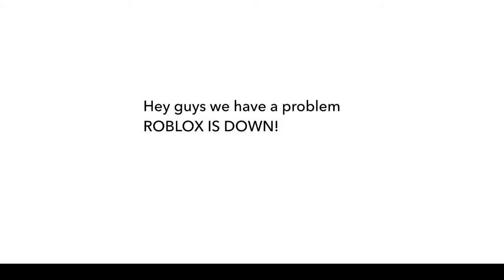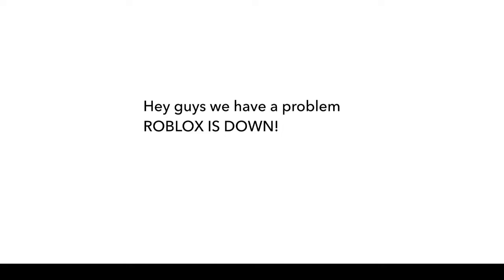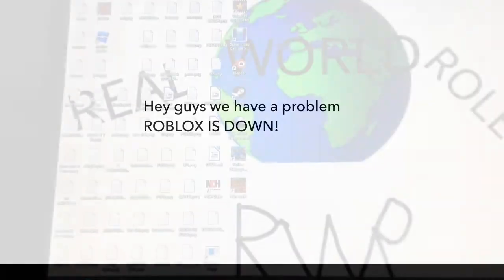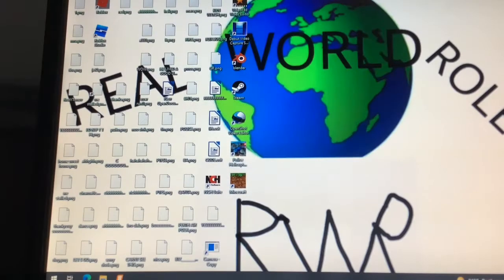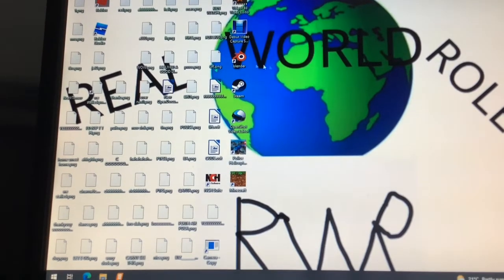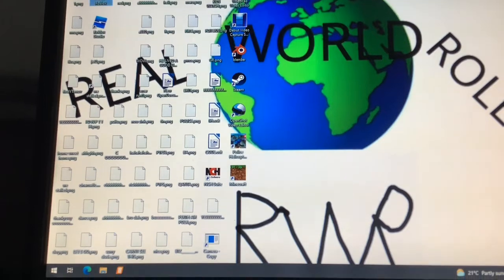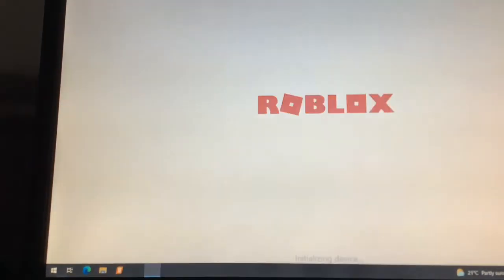WE HAVE A Problem!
Ohh NO You have got to be kidding me why when I was about to update